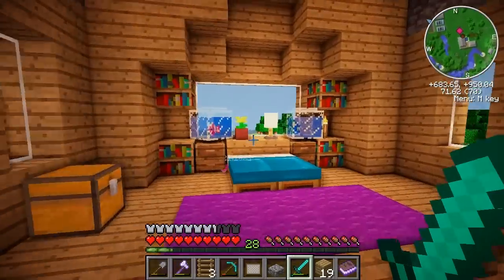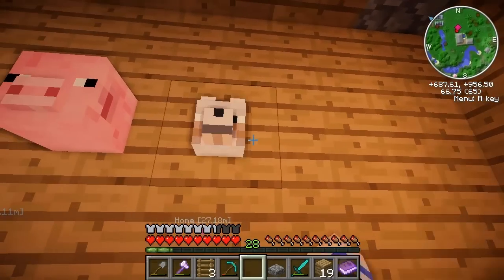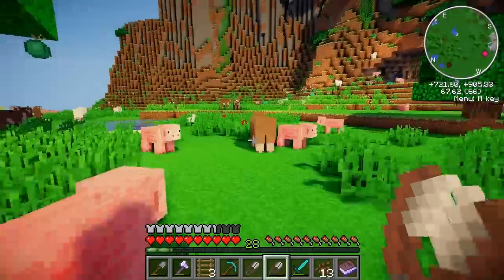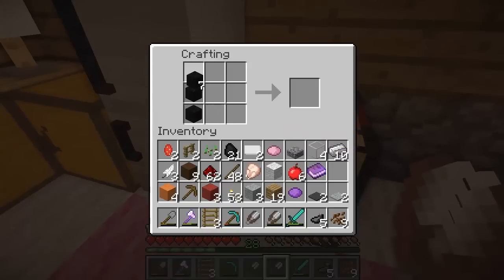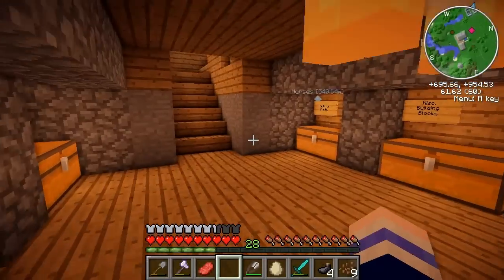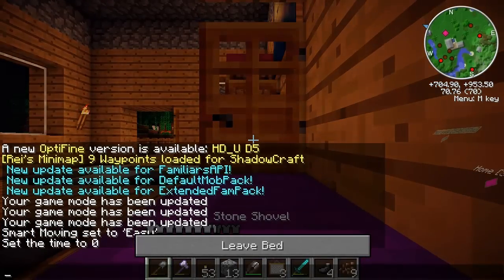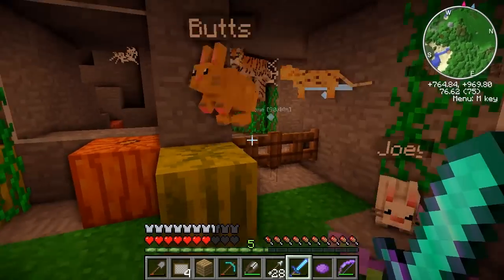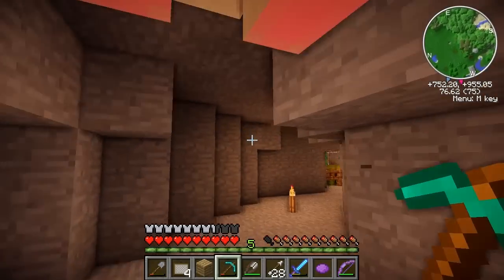ASDFGHJK Paintings | ShadowCraft | Ep. 29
Join me on my adventure in my Minecraft Singleplayer world with mods!

In this episode of Shadowcraft I demonstrate the modifications I made to the paintings in my texture pack! They're super cuuute wahhhh ;-;
I also make some cutesy innocent STUFFED ANIMAL HEADS :3 Adorable. Of course, I could not resist adding more residents to the Bunny Haven either muhaha :3 Trapped there forever, they are miiine/

SORRY: I cannot distribute this as a mod pack without consent from all the mod developers but I'm working on getting permissions :c